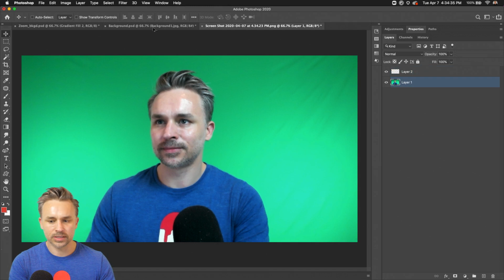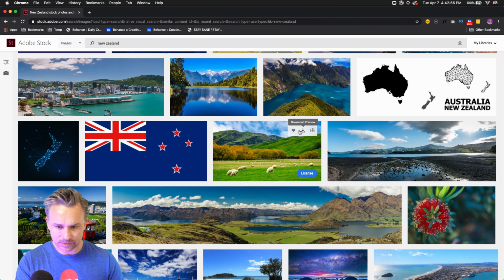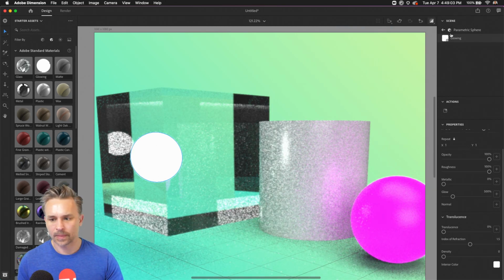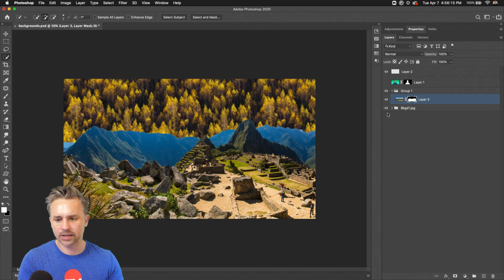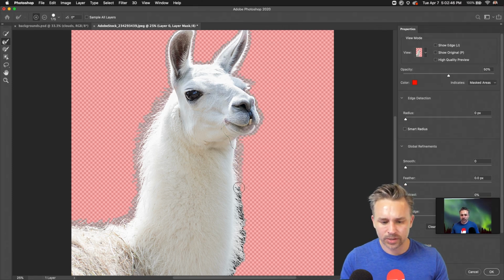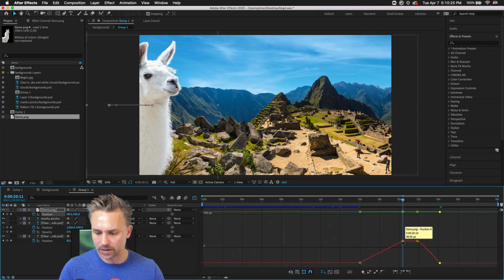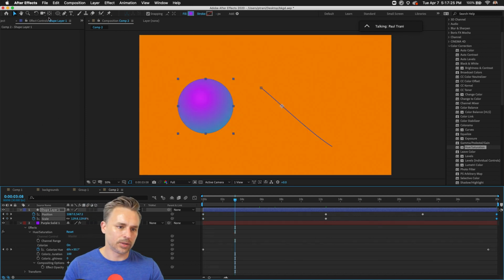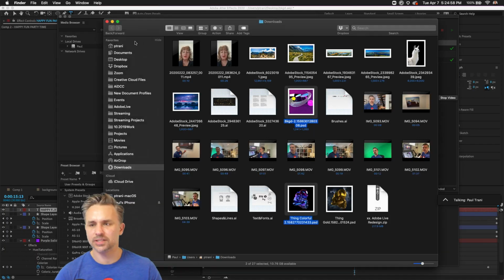Creating Backgrounds for Video Conferencing - 2 of 2 | Adobe Creative Cloud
Join Evangelist Paul Trani on Adobe Live as he shows how to design video conference backgrounds in Adobe Photoshop! Customize your background with animations in After Effects and take your next Zoom, BlueJeans or Facebook call to new heights!